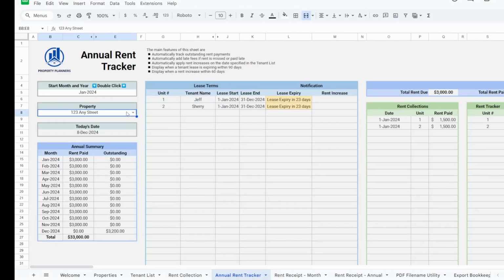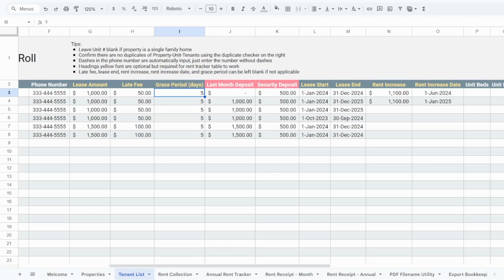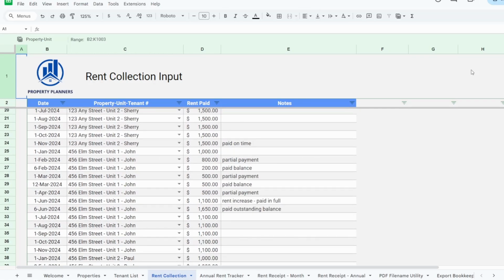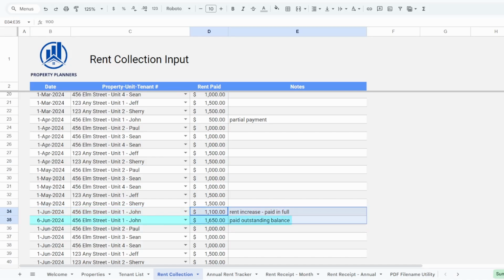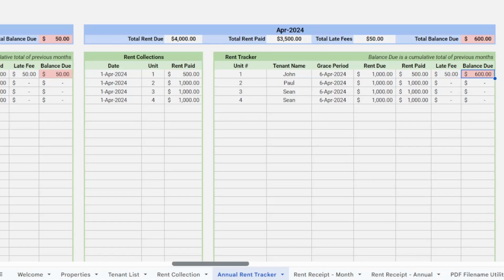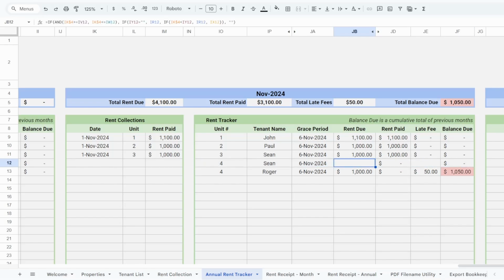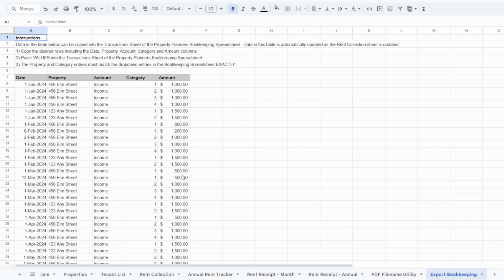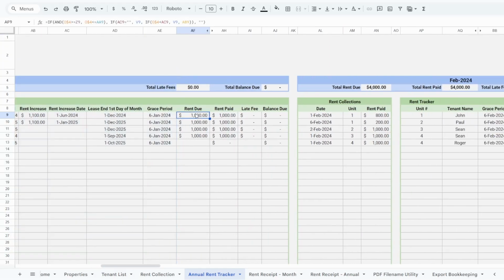Tenant Rent Payment Tracker for Rental Properties - Spreadsheet - Google Sheets Template (Updated!)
Are you a landlord or property manager looking for an easy-to-use tool to track tenant rent payments? Generate rent receipts? Look no further. I will show you a Google Sheets spreadsheet template that I created to track tenant rent payments, missed rents, partial payments, and outstanding payments all automatically 😊✨.  It also has a feature to generate rent receipts automatically with a filename generator.  Hopefully this can inspire you to create your own.

If you don’t want to create your own, my template is available to purchase from my Etsy store

00:00:00 Intro
00:00:41 Properties Sheet
00:01:06 Tenant List and Rent Roll
00:03:32 Rent Collection
00:04:09 Rent Collection Sort
00:04:40 Annual Rent Tracker
00:08:02 Late Fee from Grace Period
00:09:07 Missed Rent Tracking
00:09:37 Rent Increase
00:10:02 Tenant Turnover
00:11:28 Rent Receipts
00:13:23 Export to Bookkeeping Spreadsheet
00:13:57 Editing Dropdown Lists
00:14:50 Rent Tracking Under the Hood